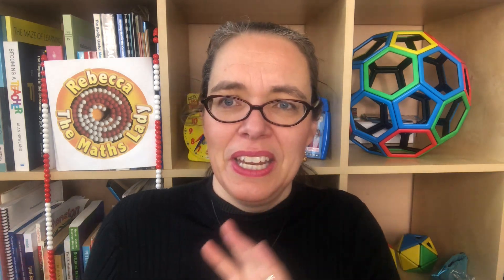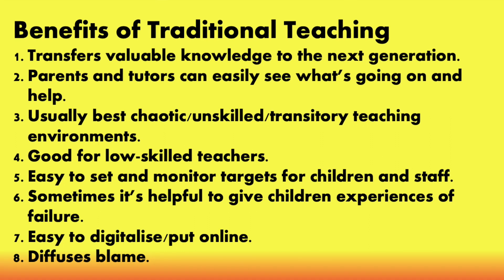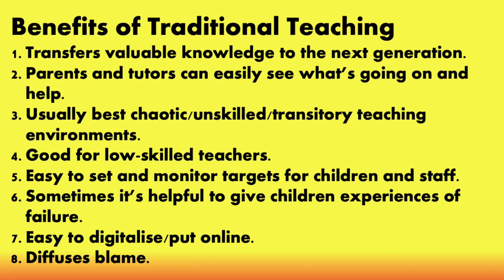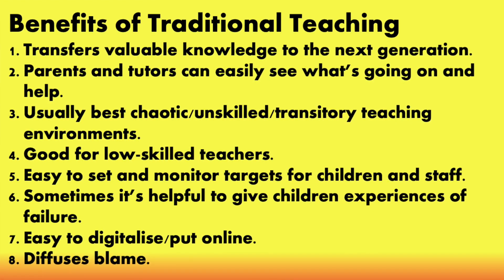Traditional & Non-traditional Mathematics Teaching: Conflict or Combine?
What exactly is this debate about and who do we make the best of both worlds?